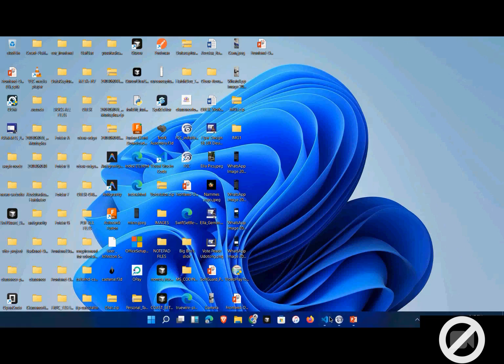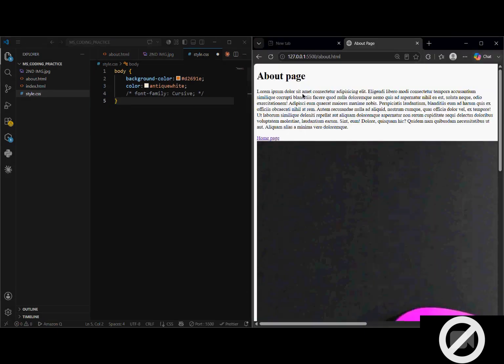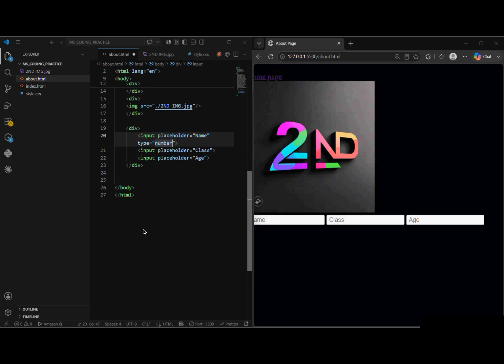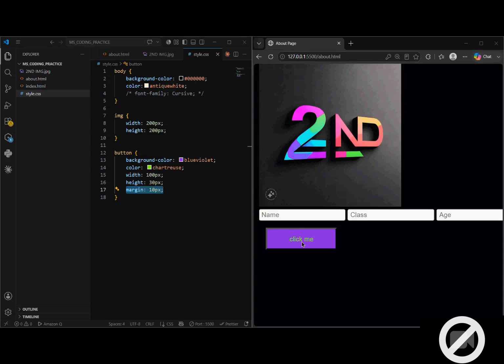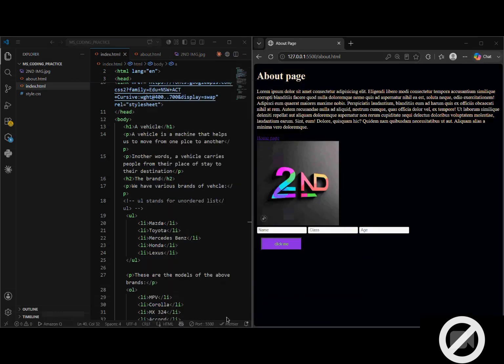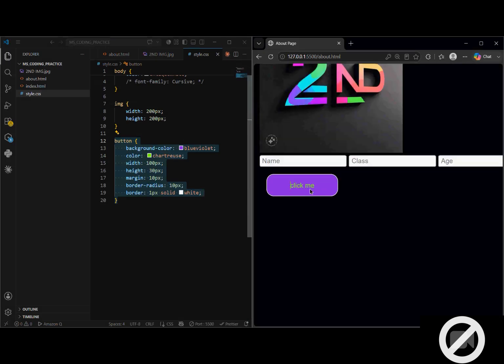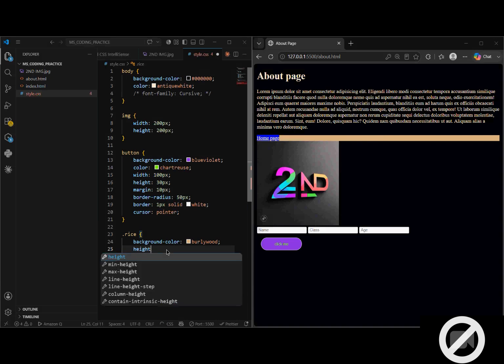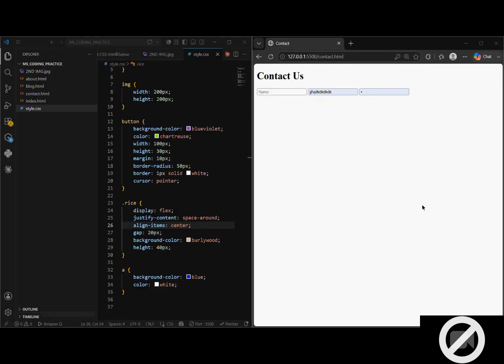Frontend development week 4